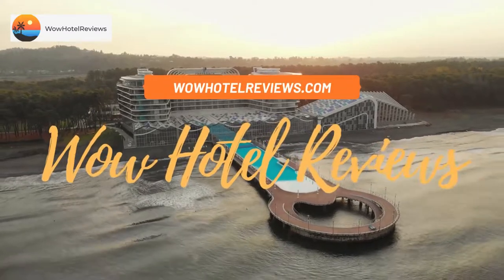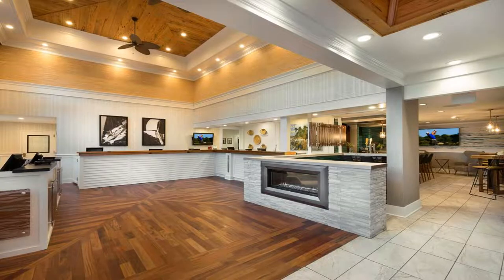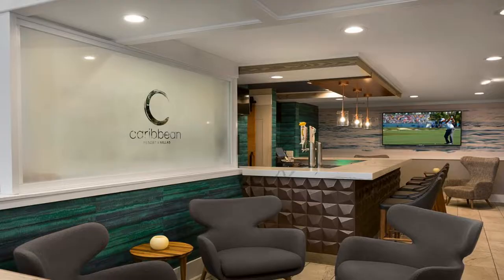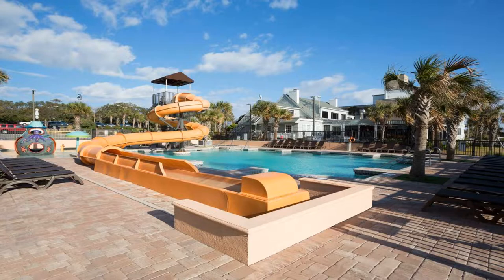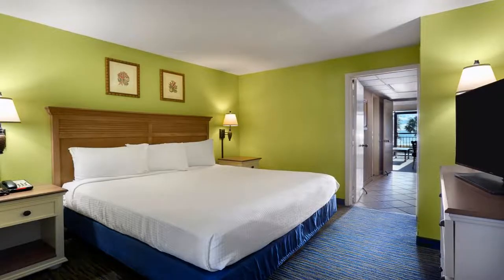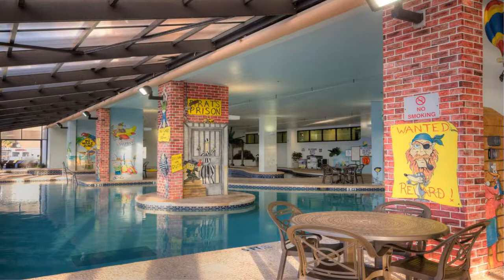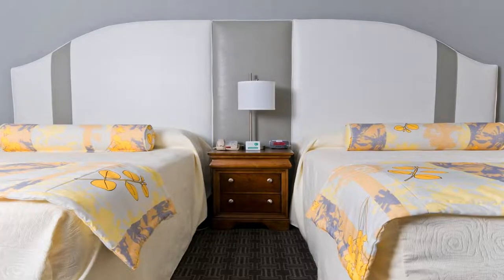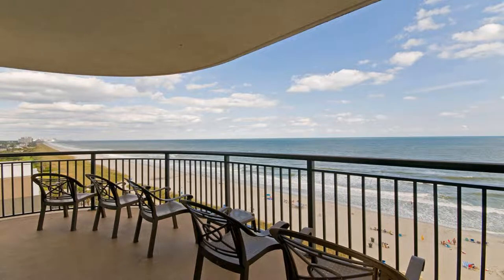Caribbean Resort Myrtle Beach Review - Myrtle Beach , United States of America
Caribbean Resort Myrtle Beach

Located 1.6 mi from Broadway at the Beach, these rooms are located at The Jamaican Inn and Chelsea House rooms just 650 feet from The Caribbean Resort & Villas. Access to an oceanfront pool and Caribbean Resort water amenities is included.
Just 650 feet away at The Caribbean Resort there are multiple pools, a water park, and a 200-foot lazy river. The 4-level Jamaican Inn offers a north-facing view of the ocean, which can be enjoyed from each accommodations's private balcony.
Free WiFi, a cable TV, and a seating area are also featured in The Jamaican Inn accommodations. A refrigerator is provided for guests' convenience.
The Caribbean Resort & Villas property has 3 dining options. At the Sea Captain’s House, guests can enjoy fresh seafood dishes. The Tiki Bar serves sandwiches and tropical cocktails daily on the pool deck.
Nearby, Pine Lakes Country Club and NASCAR Speed Park are each 7 minutes' drive from the resort. Ripley’s Believe It or Not is just 3 minutes' drive away.